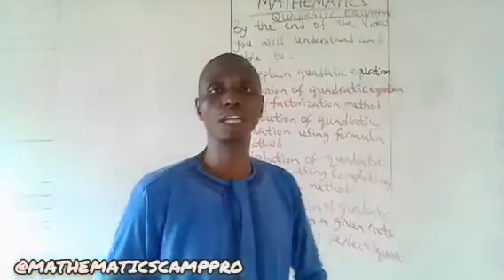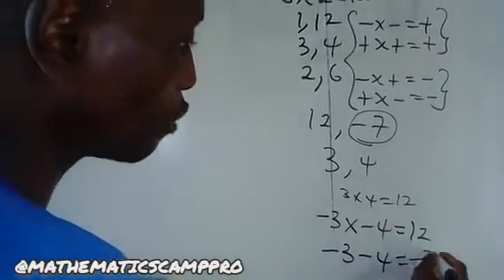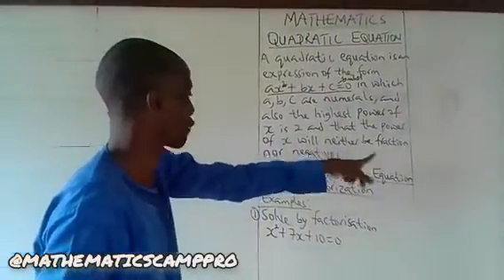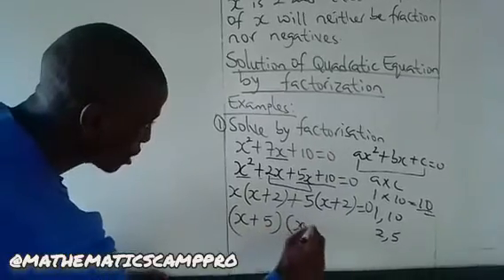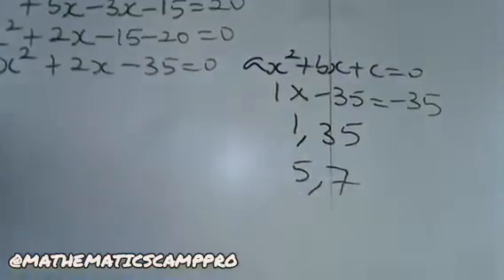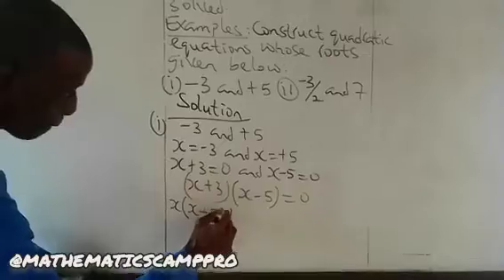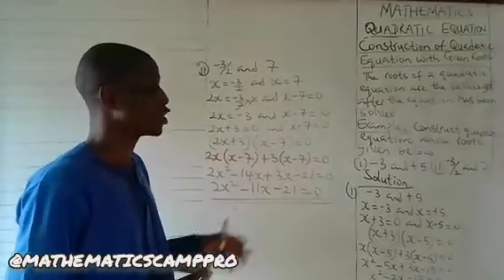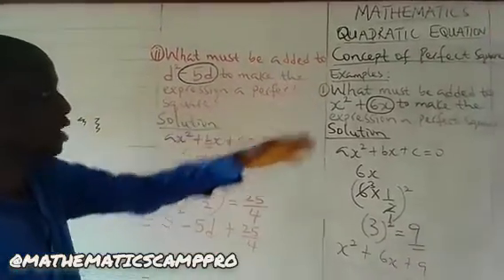Quadratic Equation Made Easy Episode 1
This video explained quadratic equation in a simplified and comprehensive manner for viewers to understand and digest it quickly...